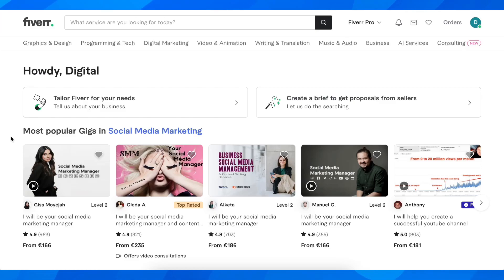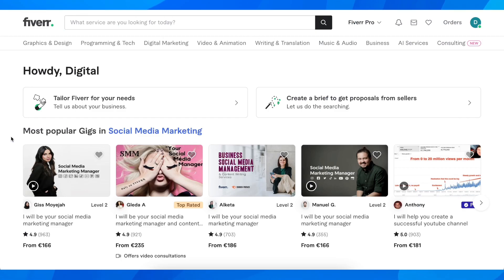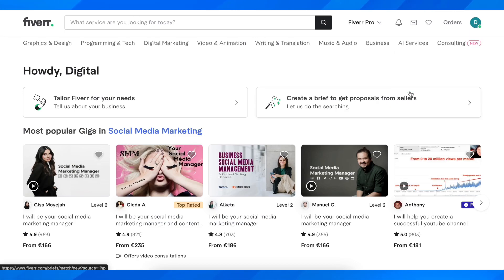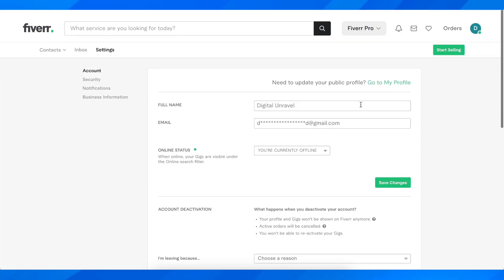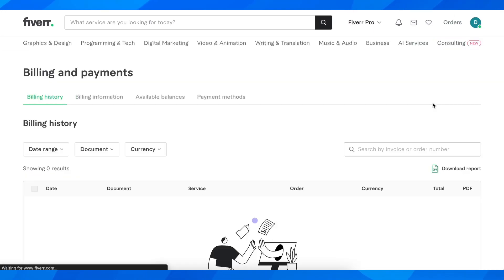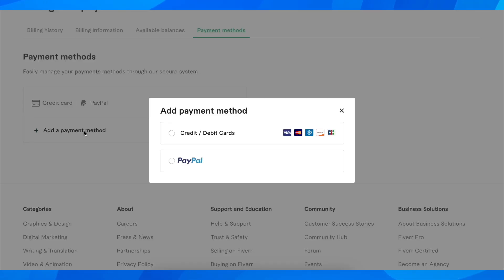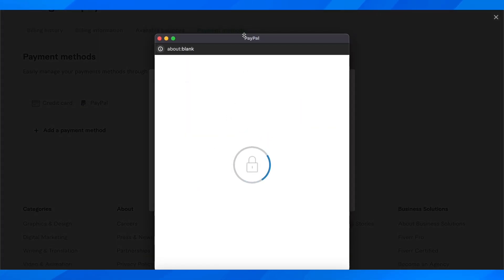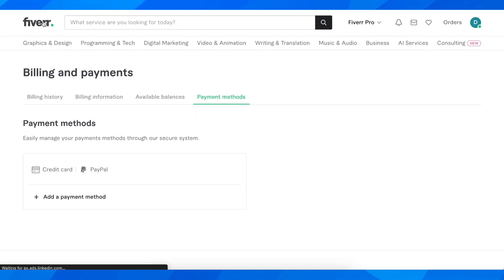How to Add Paypal Account in Fiverr - Full Guide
Adding a Paypal account to your Fiverr profile is a simple and efficient way to receive payments from clients all over the world. First, log in to your Fiverr account and navigate to the “Earnings” tab. From there, click on “Bank Transfer” and select “Paypal” as your preferred payment method.

Once completed, your Paypal account will be linked to your Fiverr profile and you can start receiving payments directly into your Paypal balance. This process ensures a secure and timely transfer of funds, making it a convenient option for both buyers and sellers on Fiverr.